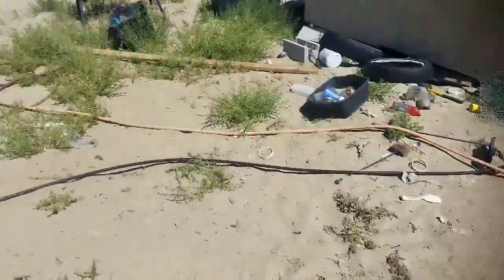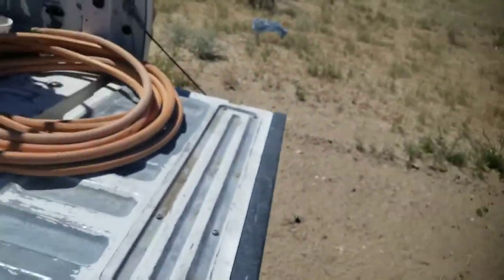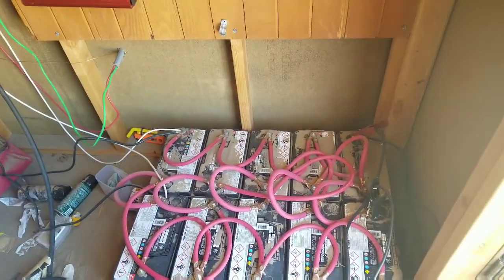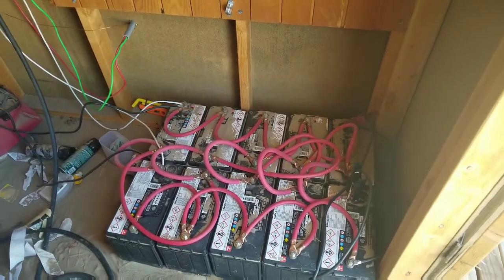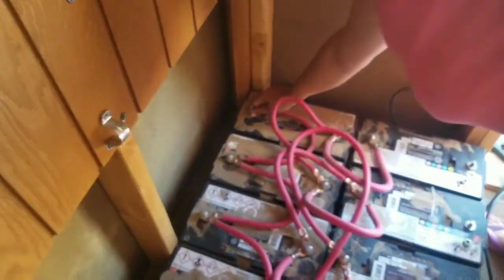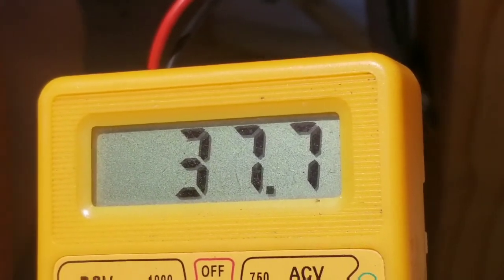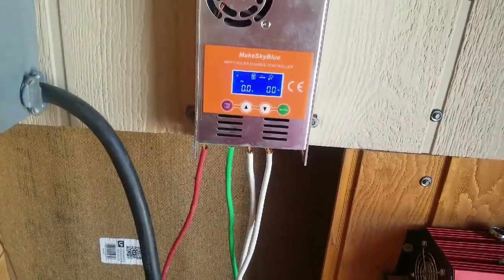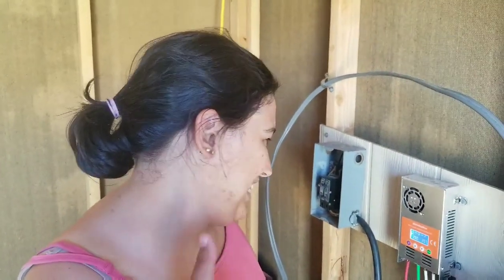A minor water improvement and Back to 24v solar!